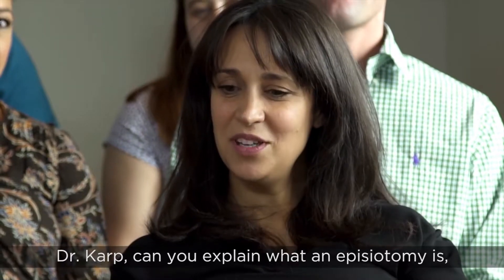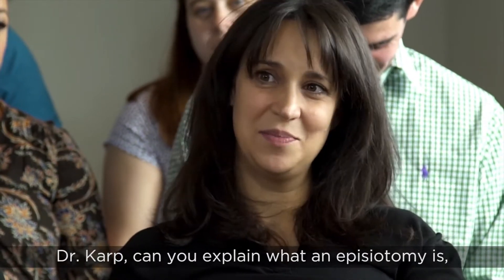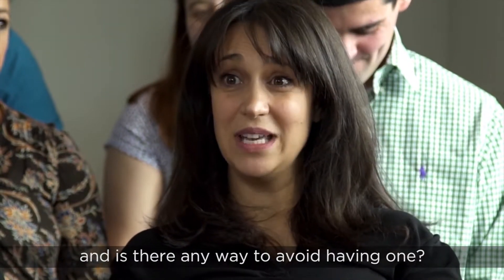What's an Episiotomy and How Can I Avoid Needing One?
Get all your pregnancy and newborn questions answered by Dr. Harvey Karp, author of The Happiest Baby on the Block and creator of SNOO Smart Baby Sleeper and Bassinet.